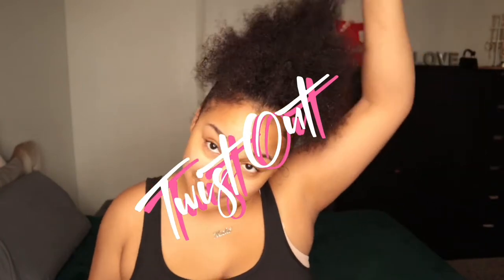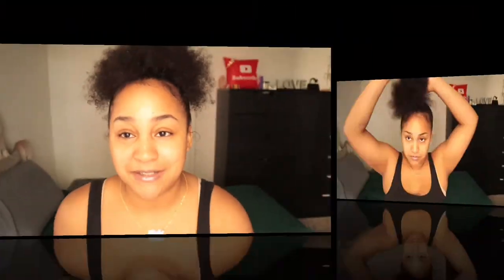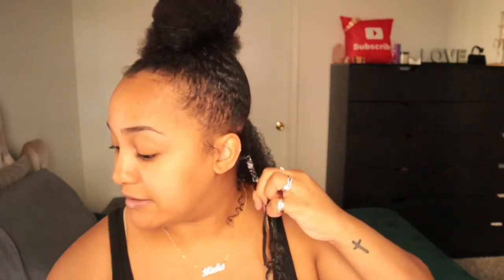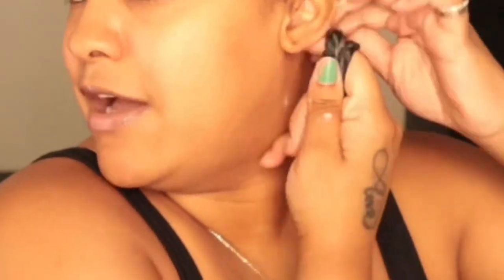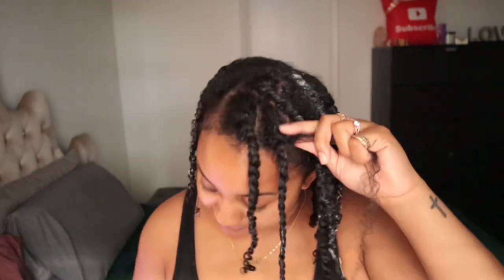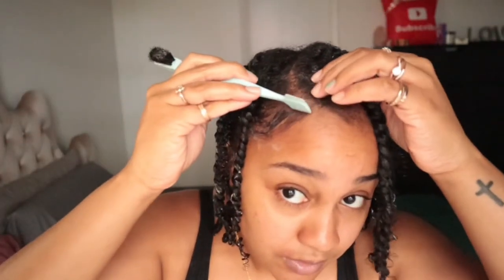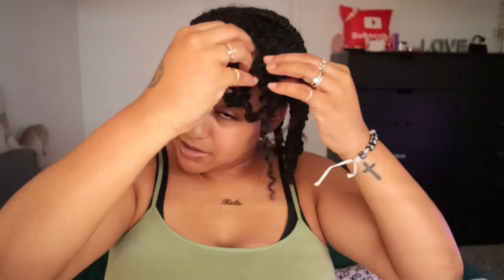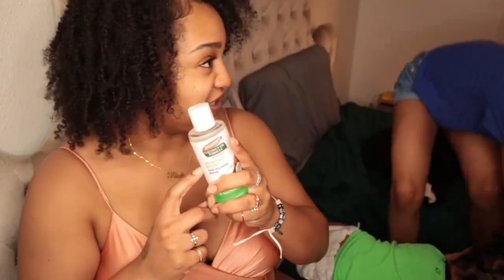Natural Hair Twist Out that Will Make Your Hair Pop ! Volume , Body , Moisture & Shine ✨Mieko Alston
Hello everyone! 💕 Today’s video Is about how I do my twist out to achieve as much body and volume as possible with minimal frizz. I hope you all can take something from this video, I absolutely put my heart Into It 😇

No products in this video were sponsored and are solely based on my own opinion 🌸

PRODUCTS I USED:

Creme of Nature Edge Control

Cantu Avocado Leave in Conditioner

Cantu shea butter for natural hair curl activator cream

Cantu shea butter for natural hair DEFINE & SHINE CUSTARD

Luster’s Pink oil Moisturizer Hair Lotion Aloe Vera & Jojoba Oil

Palmer's Coconut Oil Formula Hair Polisher Serum

Johnson's Curl Defining Tear-Free Kids' Leave-in Conditioner with Shea Butter, Paraben-, Sulfate- & Dye-Free Formula, Hypoallergenic & Gentle for Toddlers' Hair

Garnier Haircare Fructis Shampoo and Conditioner Kit for Stronger Healthier Shinier Hair

ABOUT ME:

Name: Mieko Alston
Sagittarius
Food Lover
Mother of 3
Based in Houston Texas
Hometown Las Vegas
Married to Marckus Alston 07/08/2019